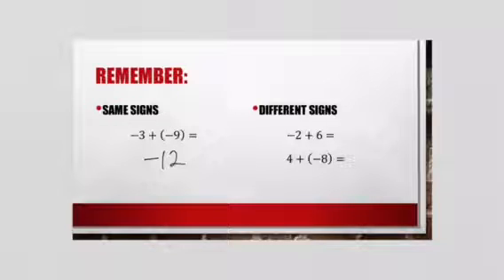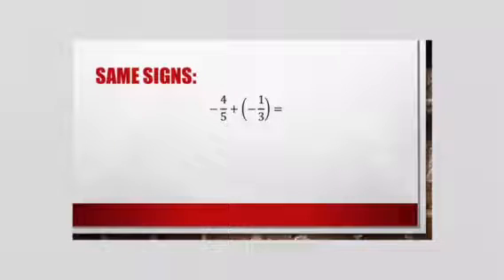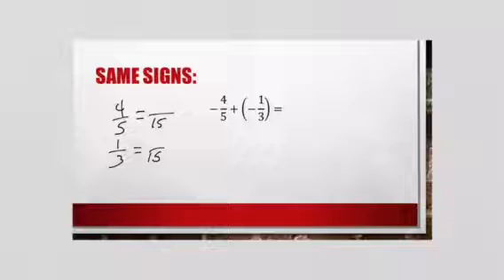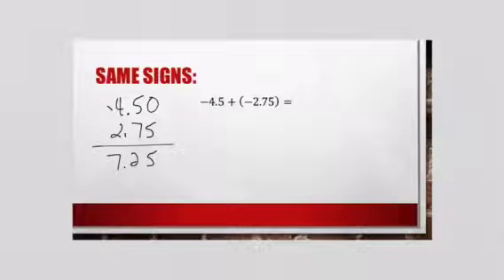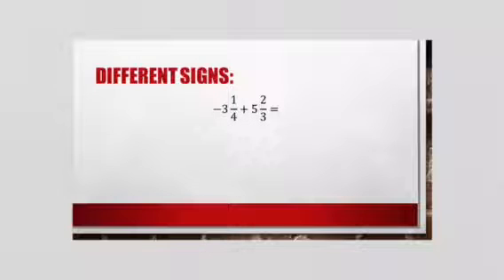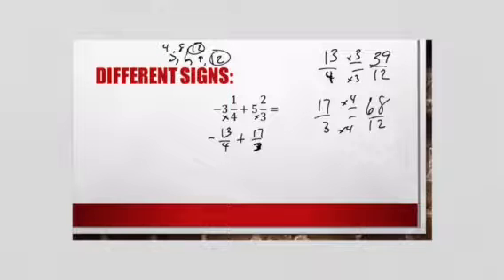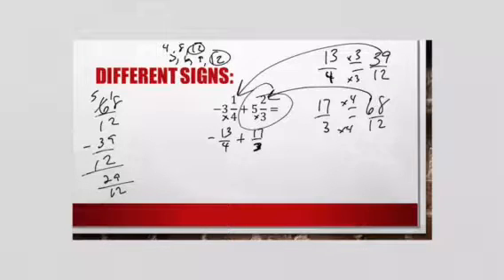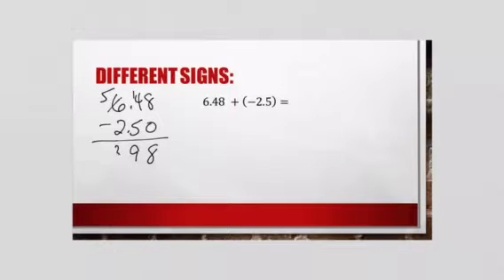Adding Rational Numbers